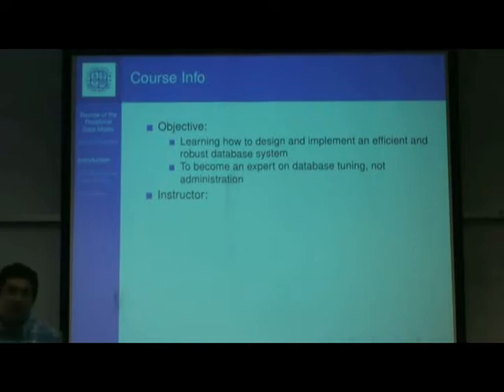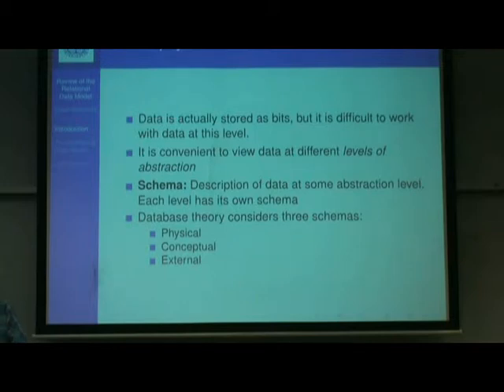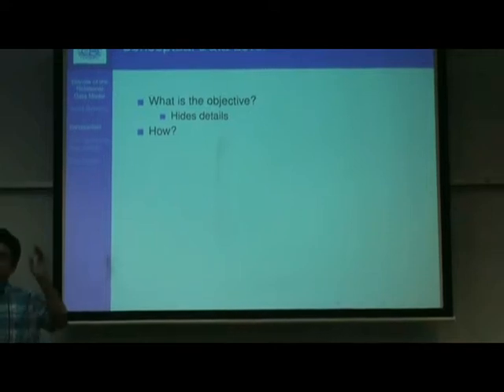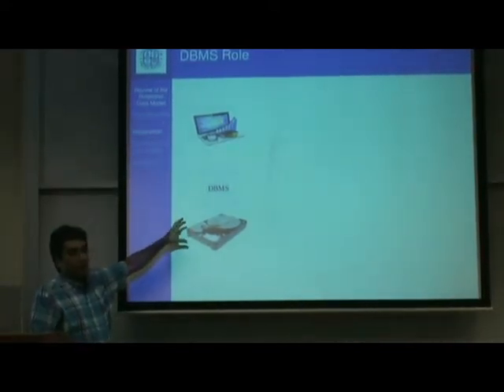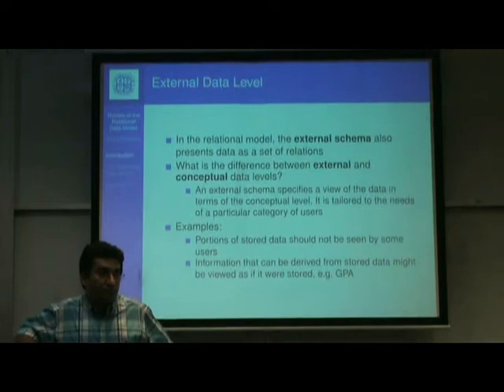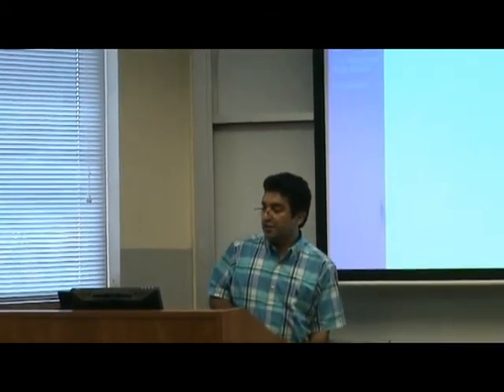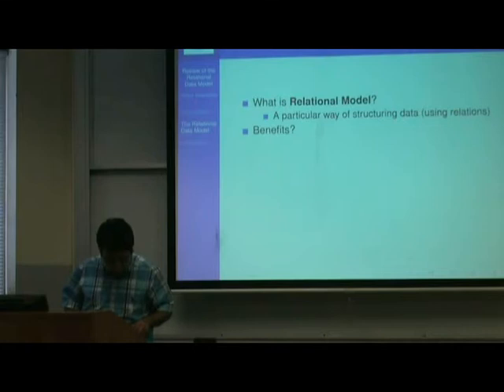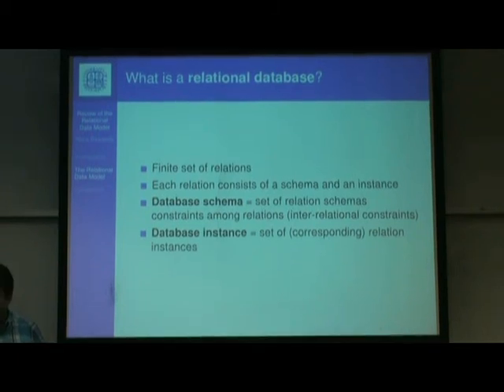Lecture-1: CPSC 551 Adv. Database Tuesday Aug 30, Fall 2016